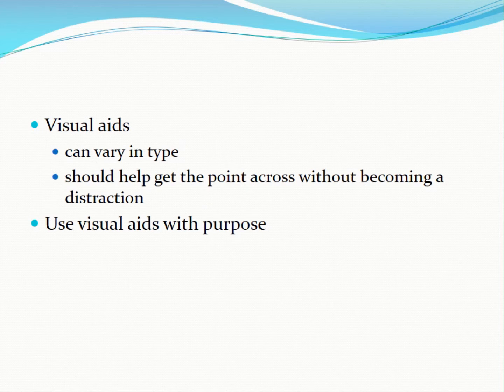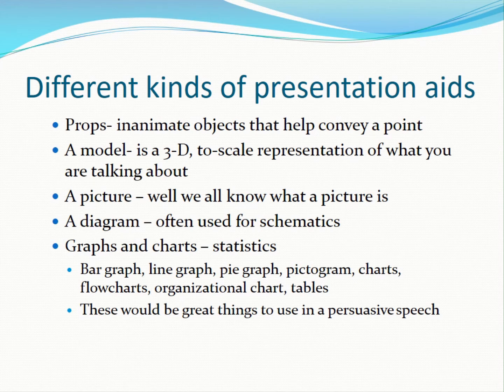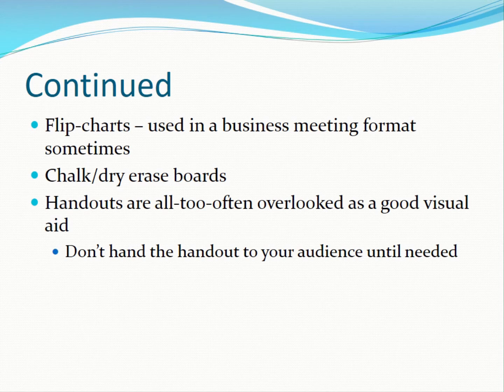New visual aids